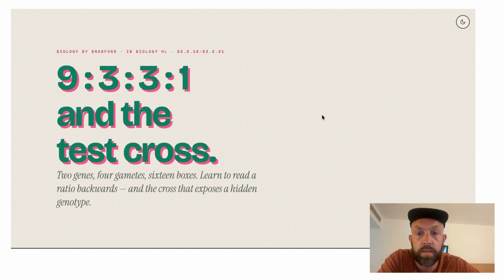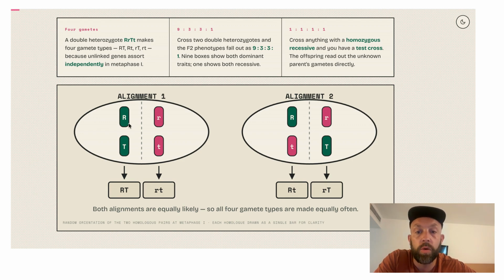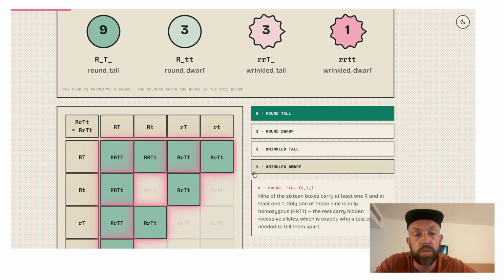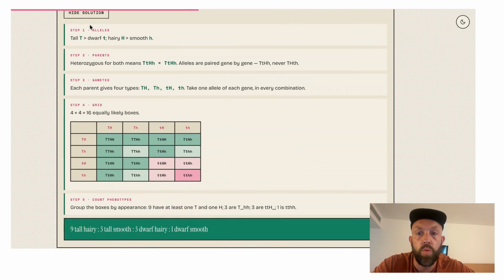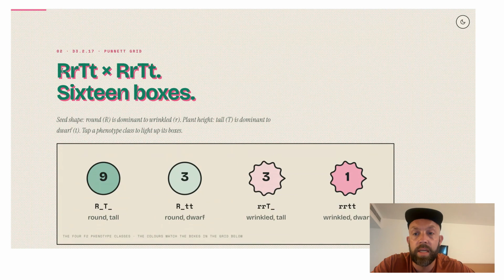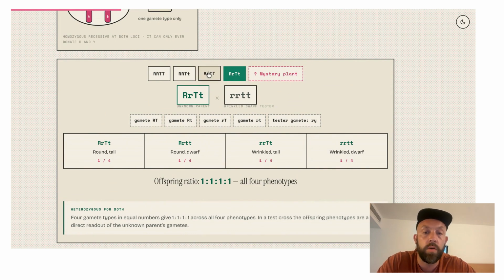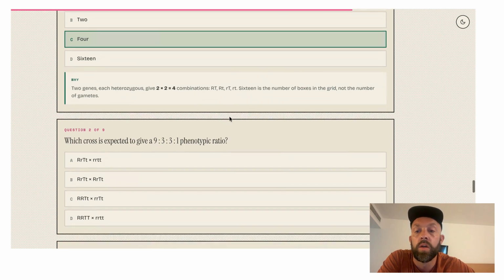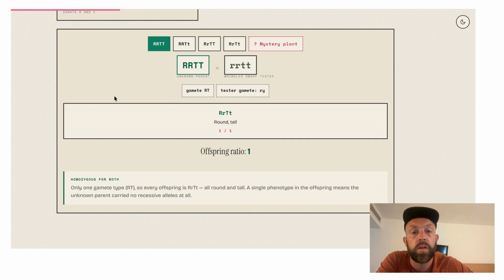IB Biology D1.2: Inheritance- Dihybrid crosses (HL)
IB Biology D1.2: Inheritance- Dihybrid crosses (HL). Explained + Free Practice MCQ Test. Link below ↓

Here I explain how to do a dihybrid cross and how to derive the most important cross ratios to memorise. 9:3:3:1 and 1:1:1:1.

Topics covered: Dihybrid crosses, test crosses, law of independent assortment + segregation